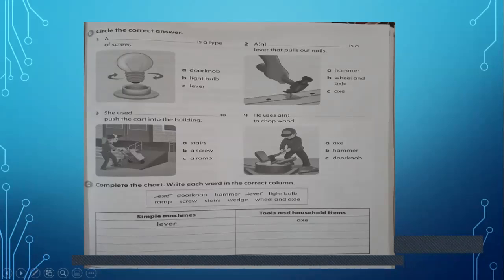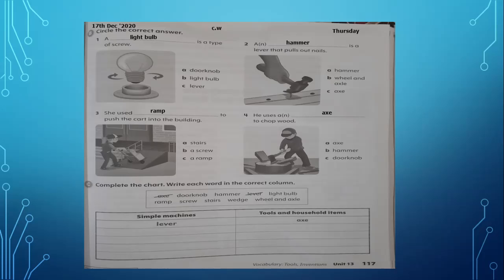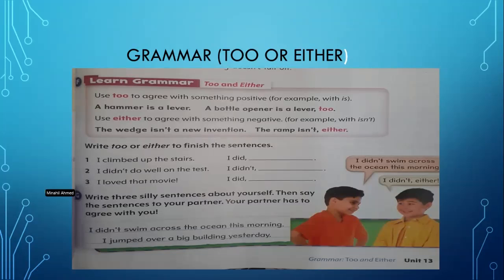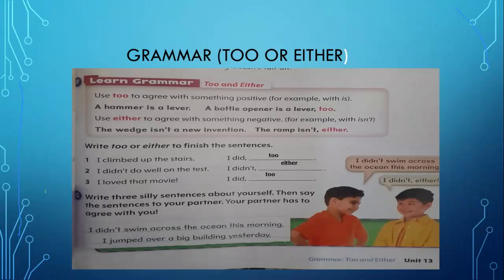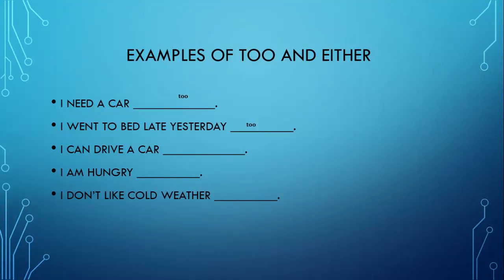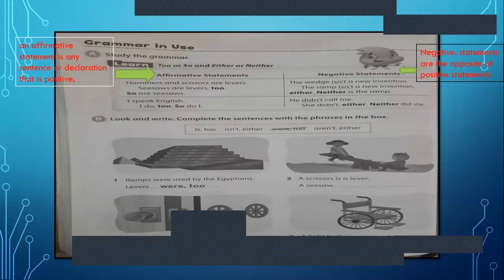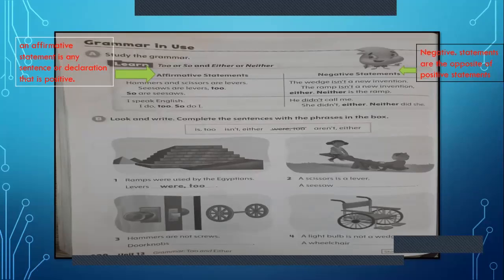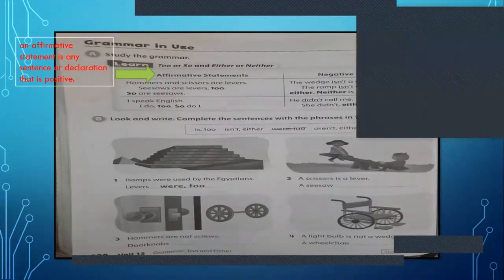17 12 20